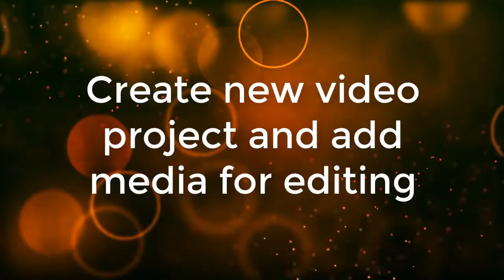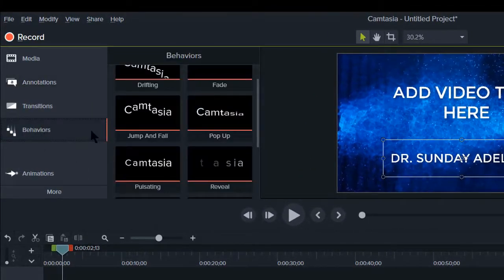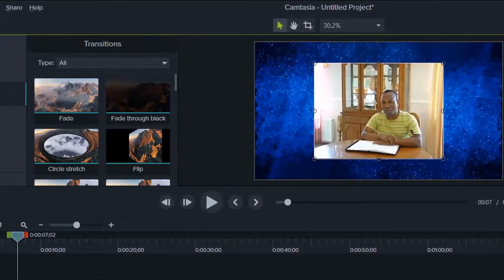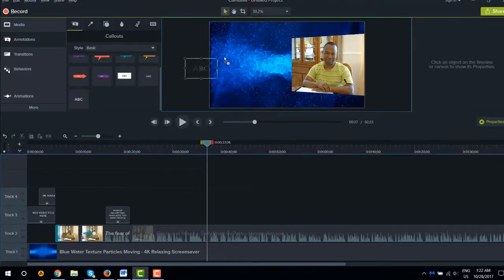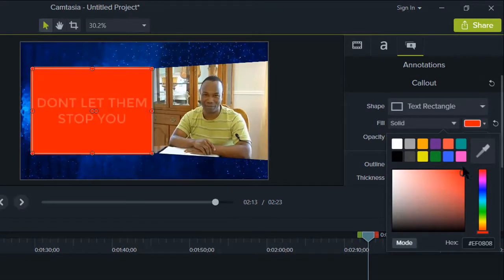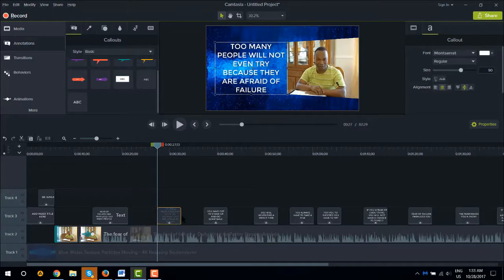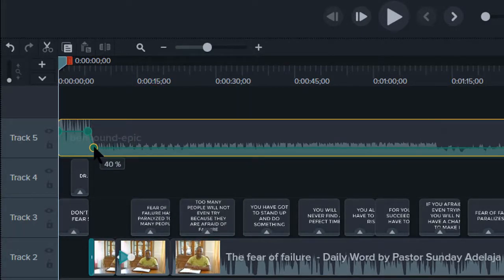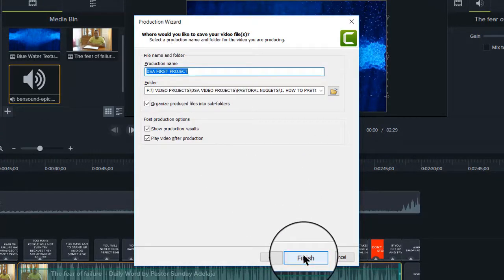Camtasia 10 tutorial - How to make video with Text annotations and Video transitions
This is the detailed tutorial on how to produce video in Camtasia studio 9. The video that we have produced using these steps is

In this video you will have the following lessons and "How to instructions"

0:01:30 Create new video project and add media for editing
0:02:02 Add text using Camtasia's annotations
0:02:29 Add transitions to the text-functions is called Behaviors in Camtasia
0:02:57 How to adjust the text box size and add more text
0:03:34 How to make the text stay longer in the video
0:03:54 Add video to the timeline from Camtasia media bin
0:04:15 Cut the video you just added to the timeline
0:05:00 Add transition to the video
0:05:50 Add animation to the video
0:06:40 Add text (subtitles) next to the video
0:07:17 Listen to the audio and add text to emphasize the point
0:08:00 Now work through the whole video to add text to it
0:08:51 How to to change the color of the font and the annotation
0:09:38 What if background video has ended?
0:10:04 How to make final transition for video
0:10:24 Add info at the end of the video
0:10:58 Play the whole video to make final adjustments
0:11:44 Add text effect to all annotations simultaneously
0:12:34 How to add music to this video
0:13:20 Adjust the music volume
0:14:00 How to work with audio of the main video
0:14:53 How to save the Camtasia project file
0:15:12 How to save the VIDEO

Free Basic video editing course available to everyone who is ready to edit as volunteer.